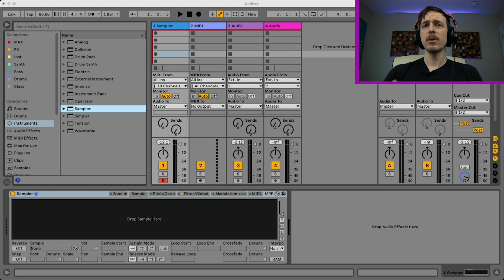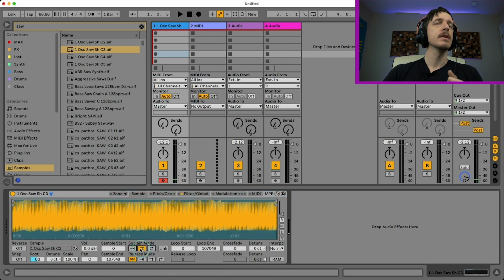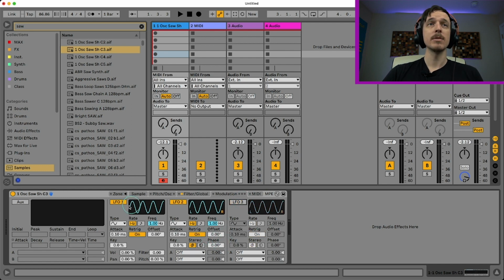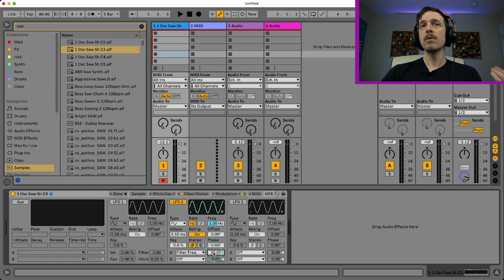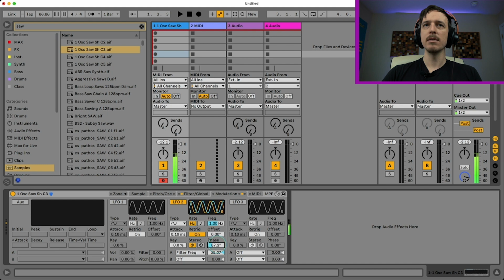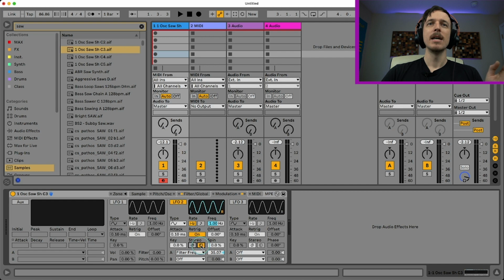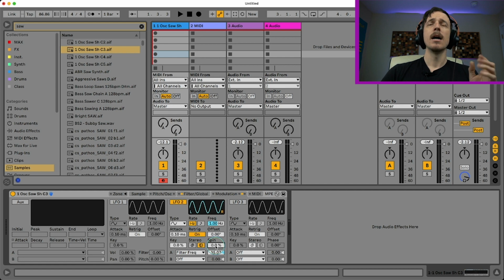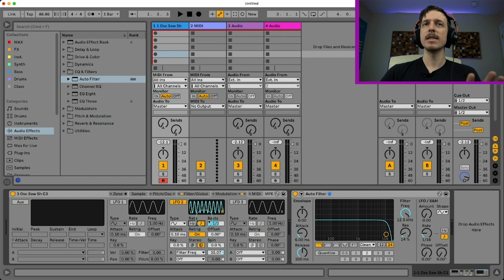Ableton Quick Tip: Stereo LFOs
In this Ableton quick tip, we will be looking at how you can utilize Live's stereo LFO options in Sampler and other effects to create interesting motion in your LFOs.  This is an easy way to add some width and organic style to your sounds.